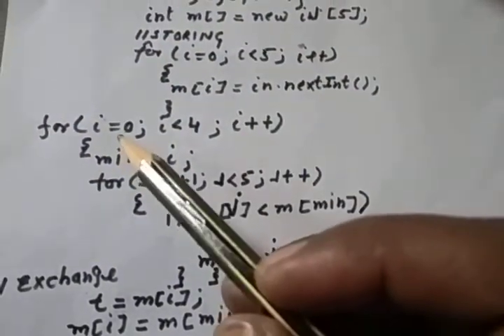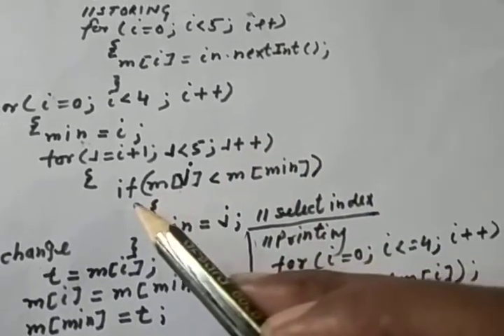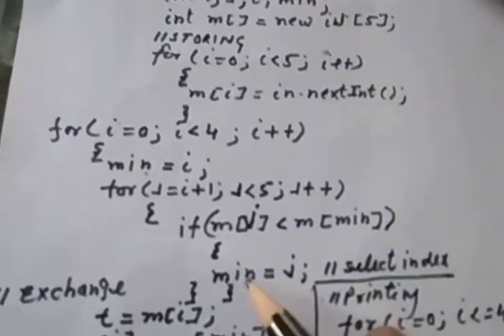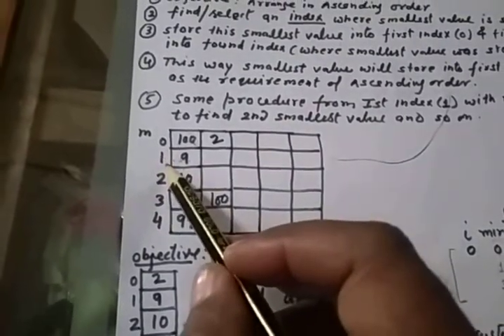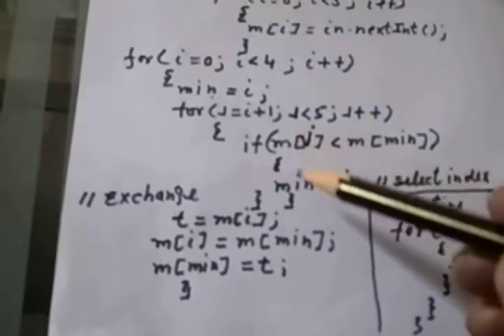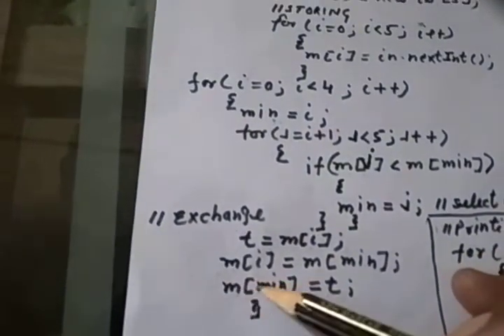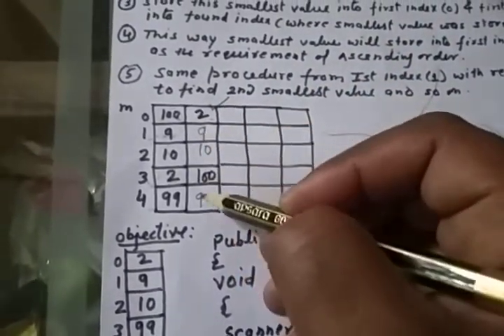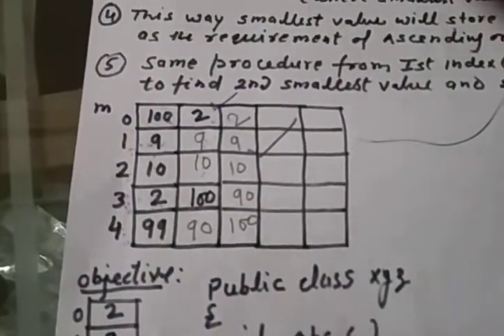Program_selectionsort_expln.